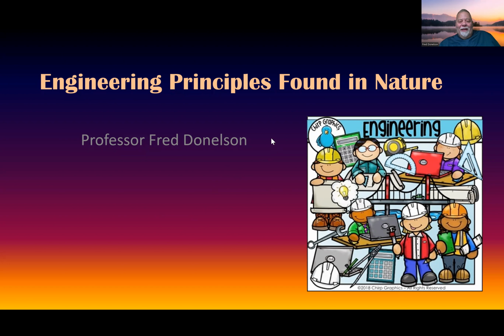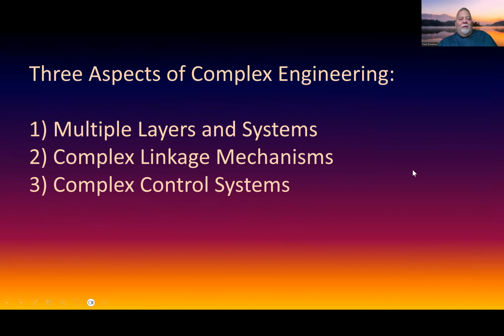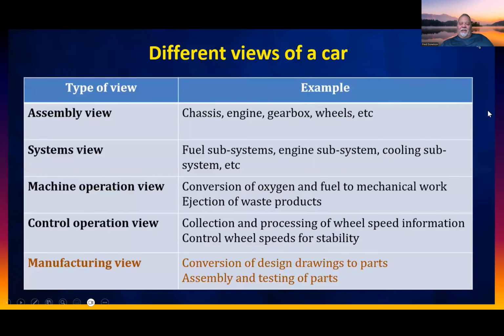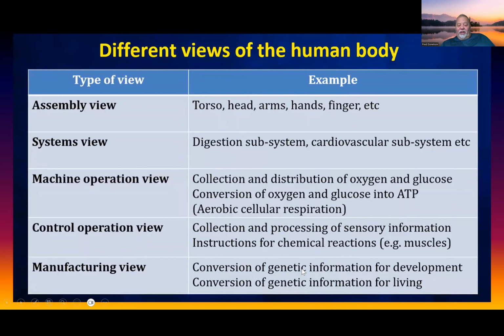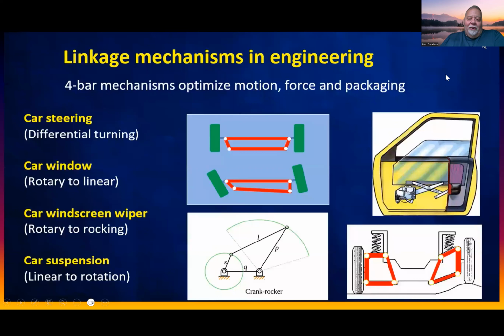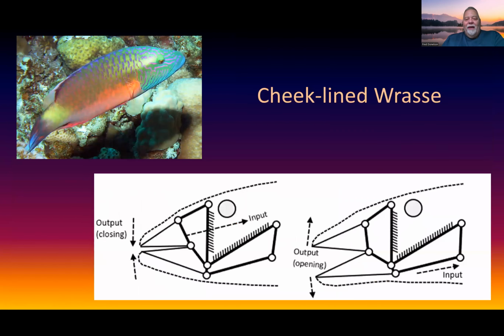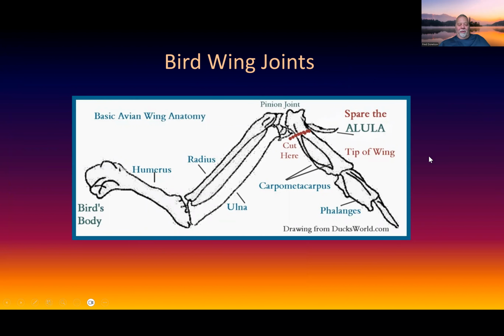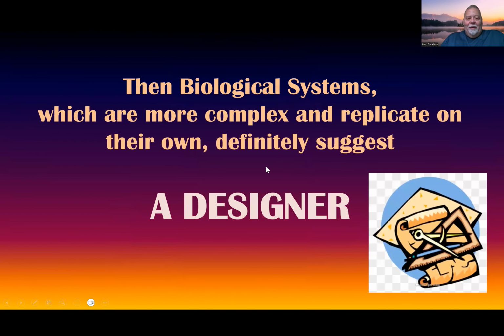Video #16 Engineering Principles Found in Nature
This video describes some of the complex engineering systems found in the natural world and how they support intelligent design.  Items include multiple  levels of engineering, 4 bar linkages, and complex control systems, all of which suggest intelligent design rather than evolutionary chance.